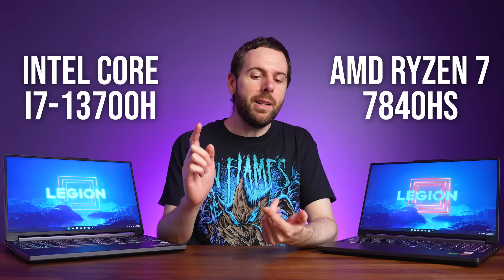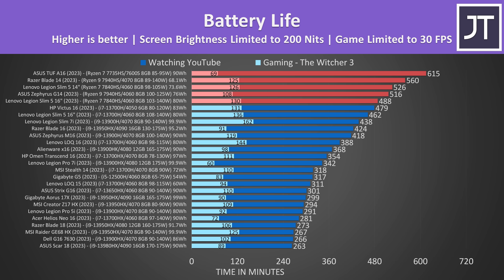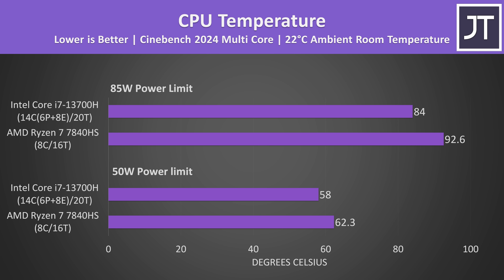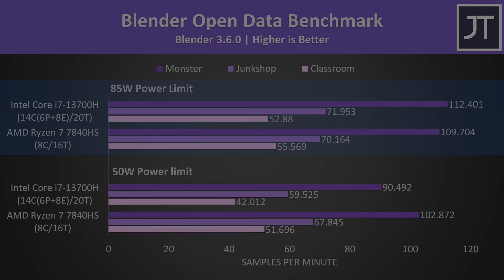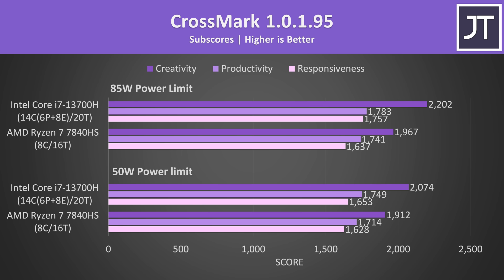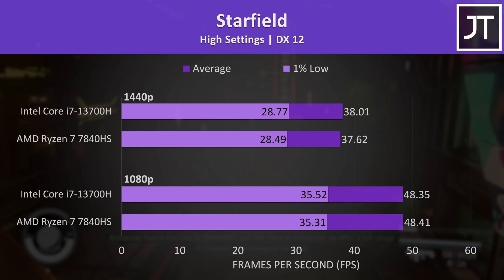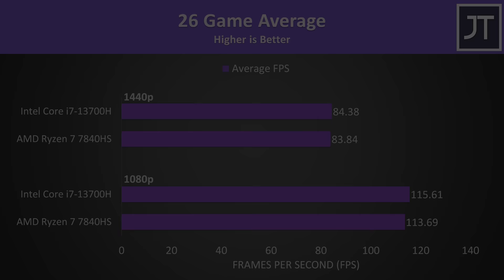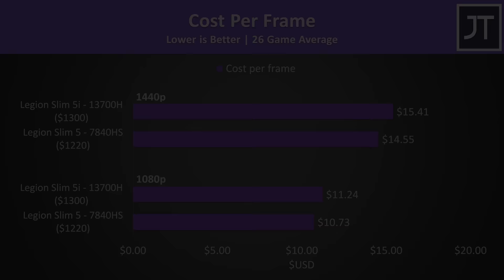Best Laptop CPU? AMD Ryzen 7 7840HS vs Intel i7-13700H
Which mid-range CPU should you get in your next laptop, AMD Ryzen 7 7840HS or Intel Core i7-13700H? This comparison covers all the differences in games, thermals, power draw, battery life, iGPU, apps & more!

Check Prices:
Laptops with Ryzen 7 7840HS
Laptops with Intel i7-13700H

Lenovo Legion Slim 5 (AMD)
Lenovo Legion Slim 5i (Intel)

7840HS vs 13700H Timestamps:
0:00 Don’t Buy The Wrong CPU!
0:14 CPU Spec Differences
0:41 Laptops Tested
0:59 Video Sponsor - Gigabyte
1:35 Battery Life Difference
2:10 Performance on Battery Power
2:32 Software to Change Power Limits
2:42 Power Scaling - Performance at Different Wattage
3:56 Cinebench 2024
4:09 Temperature Difference
4:31 Clock Speed Difference
4:50 Power Draw Difference
5:05 Performance Per Watt (Efficiency)
5:15 Linux Kernel Compilation
5:24 LLVM Compilation
5:31 FLAC Encoding
5:38 Handbrake Video Transcode
5:48 Corona Renderer
6:00 Blender
6:14 V-Ray
6:19 Adobe Photoshop
6:30 Adobe Premiere
6:45 DaVinci Resolve
6:58 MATLAB
7:07 Compression & Decompression
7:20 AES Encryption & Decryption
7:36 Microsoft Office
7:53 Crossmark
8:06 Web Browser Responsiveness
8:17 Geekbench
8:28 13700H vs 7840HS in all Apps - 50W TDP
9:00 13700H vs 7840HS in all Apps - 85W TDP
9:22 26 Games Compared at 1080p & 1440p
9:41 Game #1 - Intel Starts Off Strong
10:17 Game #2 - Biggest Win for AMD
10:16 Game #3 - CPU Doesn’t Matter for Starfield?
10:25 Game #4 - The Biggest Win for Intel
10:25 Game #5 - 2nd Biggest Win for AMD
10:47 Game #6 - 2nd Biggest Win for Intel
10:59 20 More Games Compared!
11:35 13700H vs 7840HS - 26 Game Average at 1080p
12:10 13700H vs 7840HS - 26 Game Average at 1440p
12:31 26 Game Average at all Resolutions
12:48 iGPU Game Performance
13:15 Total System Latency - Mouse Click to Screen Action
13:39 Price Difference & Laptop Deals
14:28 Cost Per Frame (Best Value in Games)
14:38 Cost Per Cinebench Point (Best Value in Multicore)
14:45 Conclusion - Intel or AMD???
15:45 This Matters MORE than the CPU Difference!